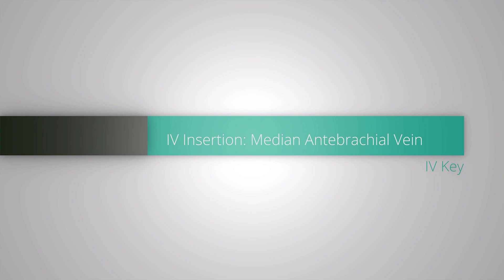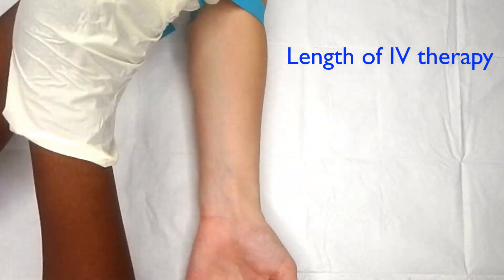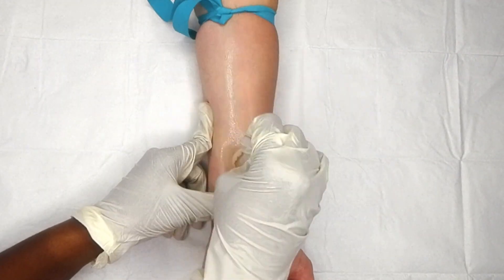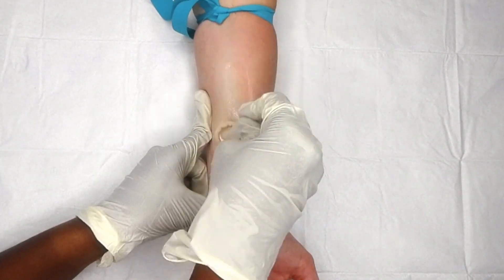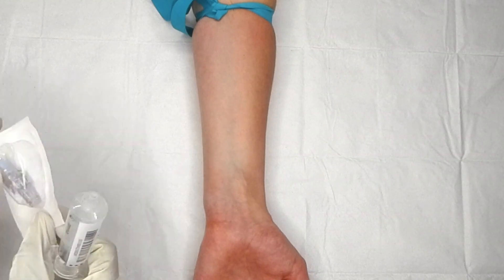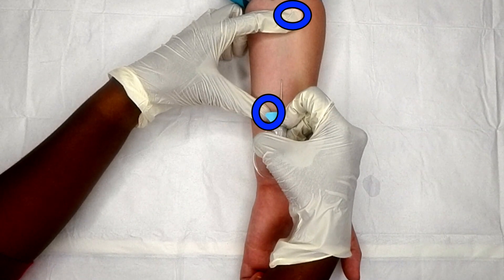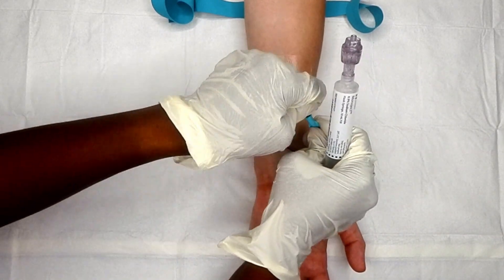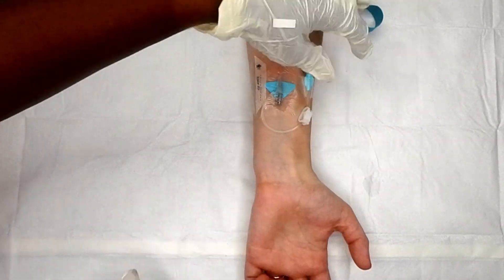IV Insertion in median antebrachial vein [IVKeyTV]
Ever wanted to learn how to place an IV in the forearm? Here's a quick demonstration of how I approach this vein!

- Wipe the site for the FULL 30 seconds
- Allow the skin to air dry COMPLETELY before inserting the needle
- Tripod stance to stabilize the skin, vein, and IV in your hand
- Insert at a low angle